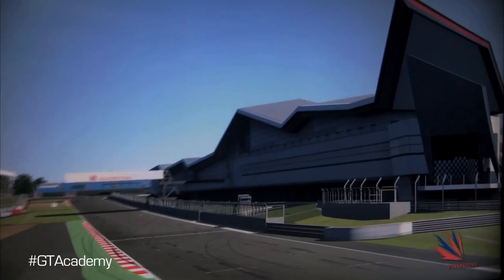GT Academy Pro drivers tell you how to join GT Academy 2013! ENTER ONLINE TILL 28 JULY 2013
GT Academy 2013 is OPEN! Download the exclusive Gran Turismo 6 Demo.

All the guys featured are former GT Academy winners and current professional drivers in the Nismo Athlete programme:

Mark Shulzhitskiy @Shootstokill
Wolfgang Reip @WolfgangReip
Jann Mardenborough @Jannthaman
Lucas Ordonez @Lucas_Ordonez

Comments below please...

About NismoTV:

Welcome to nismo.tv! This is the official channel dedicated to the world of Nismo - tune in for trackside action from the Nismo race teams, with films featuring the awesome new Nismo versions of your favourite Nissan cars (370Z, GT-R, Juke, Leaf), highlights from GT Academy and some exciting Nismo projects to be revealed.

nismo.tv will capture motorsport stories 52 weeks of the year, providing constant behind-the-scenes access to YouTube viewers. Look out for Nissan's announcement at Le Mans and maybe even an appearance from the Hoff at the Gumball 3000...

これはNISMO （ニッサン·モータースポーツ）の世界に捧げ公式チャンネルです - 私たちは、あなたが道路上のトラックとスポーツカーに車をレースもたらし大好きです。日産GT -R NISMO GT3 、世界最速の電気レースカーを受賞したチャンピオンシップで、だけでなく、トラック上日産の信じられないほどの技術革新 - 叙事詩日産GT -R 、 GT-R NISMO 、ニスモ370Zとジュークニスモの最新購読 - 日産ZEOD RCと日産GT-R LM NISMOは、LM P1カテゴリーで2015ルマン用に構築されている。我々はまた、あなたは、WEC世界耐久チャレンジ、 BESブランパン耐久チャレンジ、スーパーGTやルマン24時間レースからLIVEもたらす！GTアカデミー

Bienvenido a NISMO.TV ! Este es el canal oficial dedicada al mundo de NISMO ( Nissan Motorsports ) - Nos encanta y le ofrece coches de carreras en la pista y deportivos coches en la carretera . Suscríbete a más tardar en la épica de Nissan GT -R , GT -R NISMO , 370Z Nismo y Juke Nismo -, así como las innovaciones increíbles de Nissan en la pista, con el campeonato ganando Nissan GT -R Nismo GT3 , coche de carreras eléctrico más rápido del mundo - Nissan ZEOD RC y el Nissan GT -R LM NISMO están construyendo para el 2015 Le Mans en la categoría LM P1 . También nos traerá en vivo las carreras de WEC Mundo de Resistencia Desafío, Blancpain Endurance BES Desafío, SuperGT y el Le Mans 24 horas !

Добро пожаловать в NISMO.TV ! Об этом сообщает официальный телеканал, посвященный миру NISMO ( Nissan Motorsports ) - Мы любим чего вы участвуете в гонке автомобилей на трассе и спортивных автомобилей на дороге . Подписаться на позднее эпоса Nissan GT - R , GT-R NISMO , 370Z NISMO и Juke NISMO - а также невероятных инноваций компании Nissan на трассе , с чемпионата победы Nissan GT - R NISMO GT3 , самый быстрый в мире электрический гоночный автомобиль - Nissan ZEOD RC иNissan GT-R LM NISMO строятся на 2015 Ле-Мане в категории LM P1 . Мы также принести вам жить гонки с WEC мировой Endurance Challenge, BES Blancpain Endurance Challenge, SuperGT и Ле-Ман 24 часа !